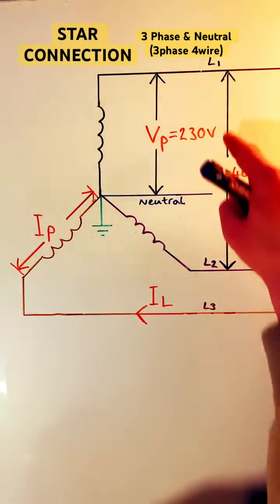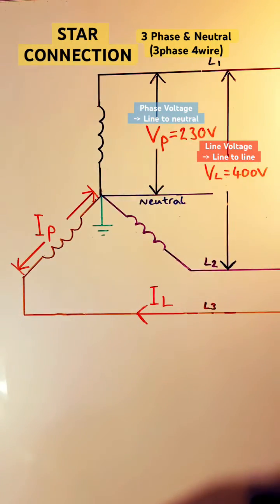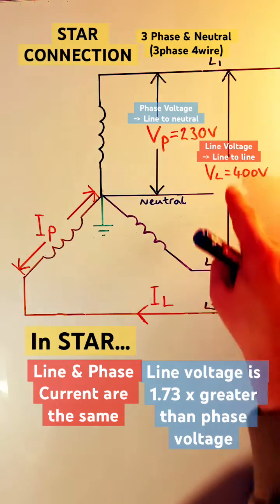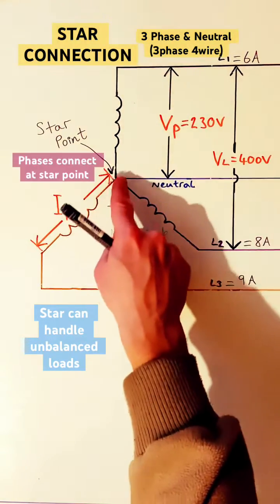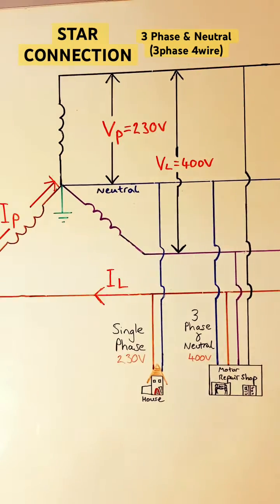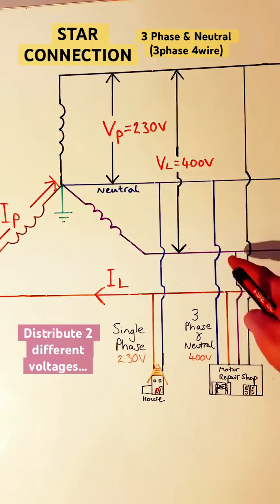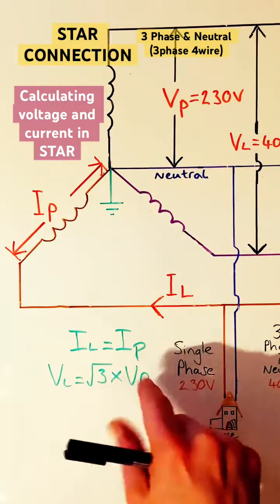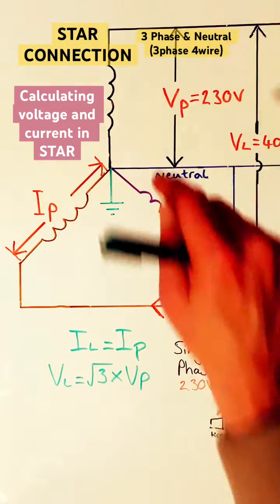Star Connected 3 Phase Supply: Key things to know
Features of a Star connected 3 phase supply